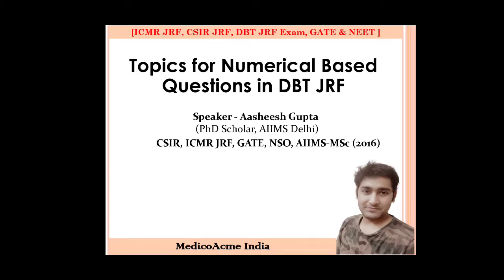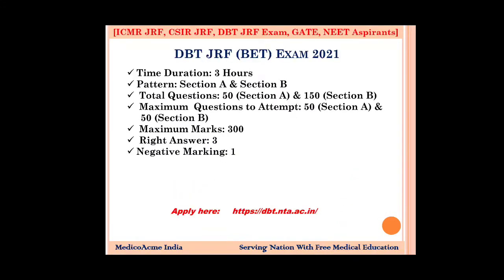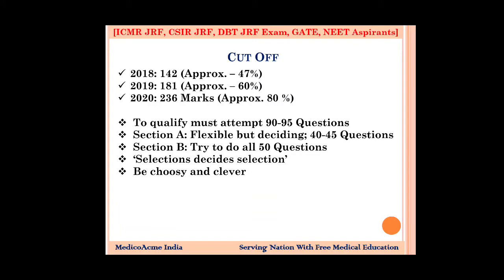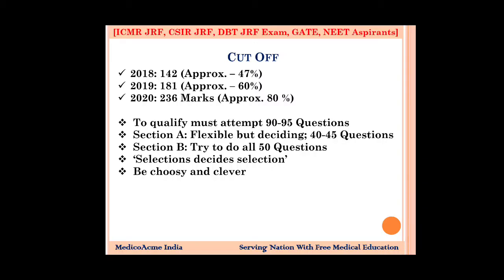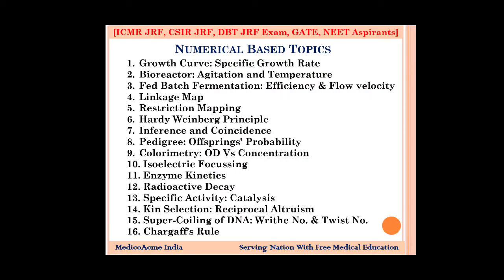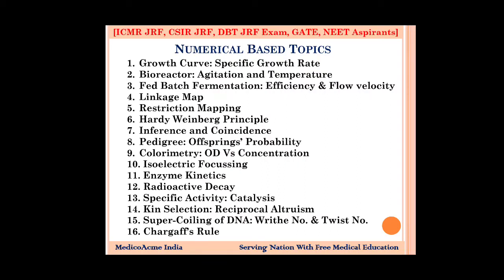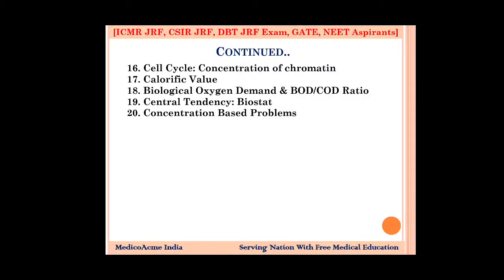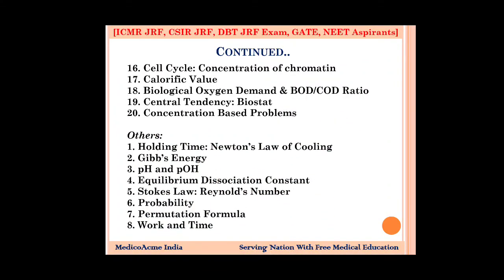Numerical Based Topics of DBT (BET) JRF Exam | Frequently Asked Questions of Life Sciences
Link for BET or DBT JRF 2020 Question Paper analysis and Review:-